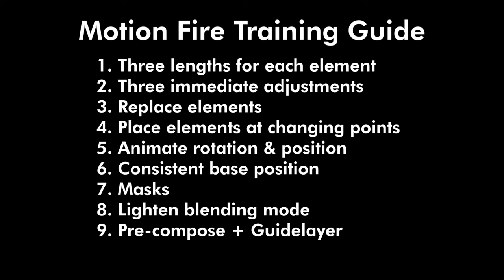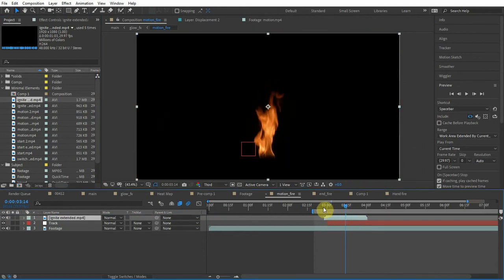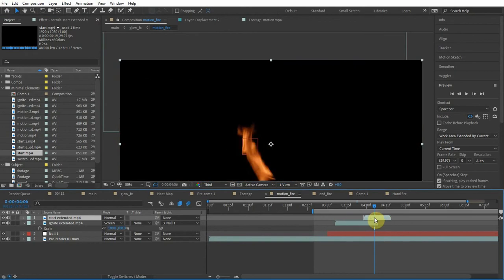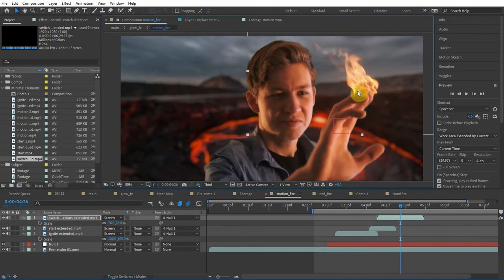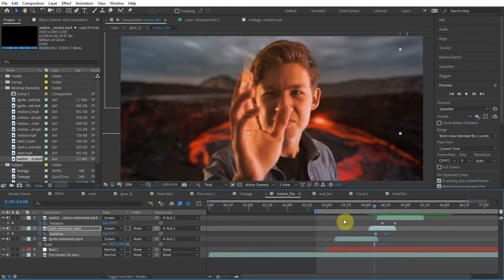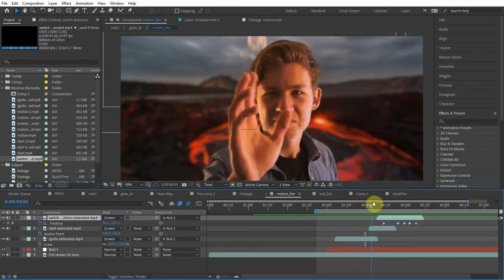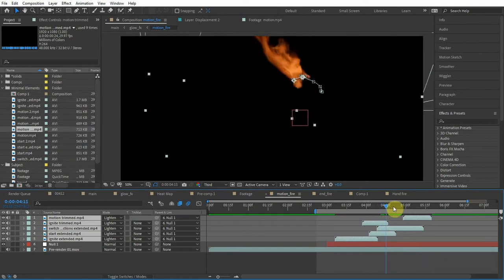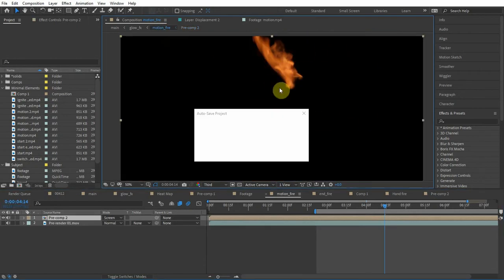MOTION FIRE: How to Composite